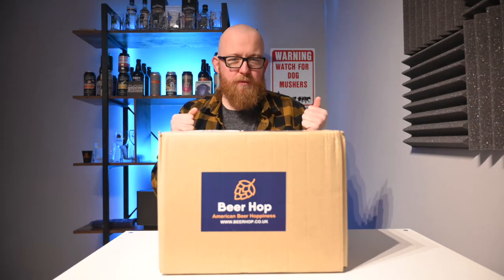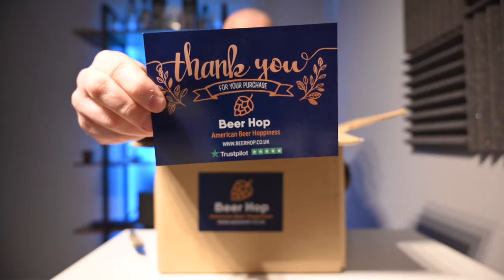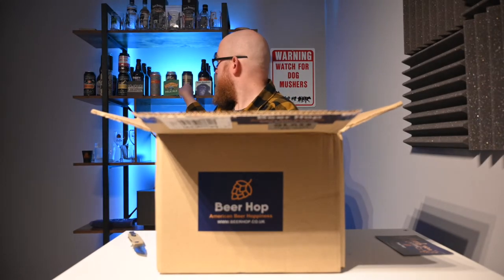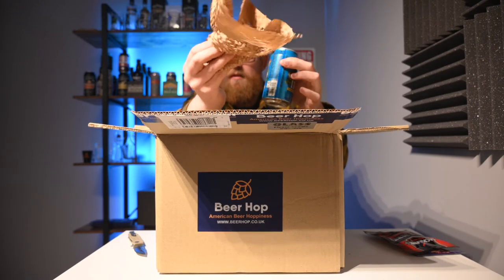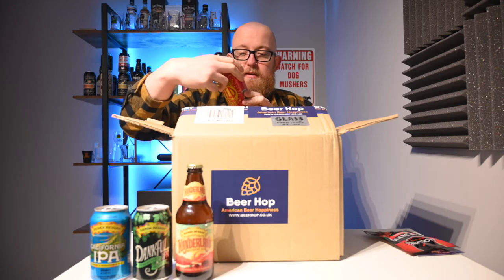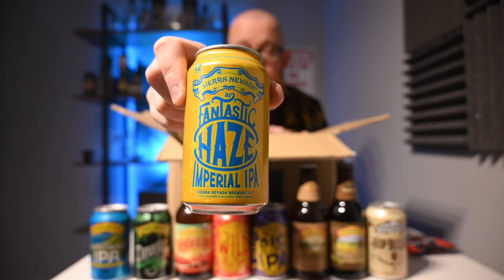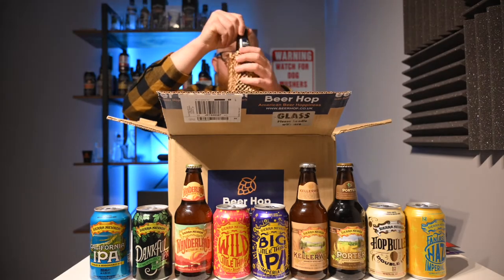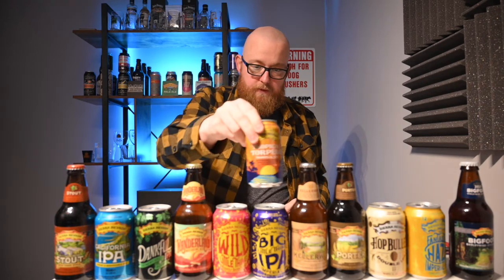Sierra Nevada Unboxing from Beer Hop & Supermarket Beer Controversy!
This is a sporadic video, I wanted to talk about the recent supermarket beer controversy surrounding Tesco and a few of the bigger names in UK craft beer in recent years.

And, this morning, I also happened to take delivery of this huge haul of imported Sierra Nevada beers from Beer Hop. So, let's do an unboxing video!

In this haul I've got Stouts, Porters, IPA's, Double IPA's (DIPA), Imperial IPA's, Barley Wine, Wheat Beers, and a glorious looking Nectarine Ale I can't wait to get open!

Toward the end of the video I discuss the noise caused by yesterday's announcement that Cloudwater and Vault City breweries are creating ranges for the Tesco supermarket in the UK. Many accused them of selling out, or damaging local independant retailers. Does any of that reign true for the craft beer industry? I guess only time will tell. Cheers.

If you enjoyed this video and my channel content then you may also enjoy Real Ale Craft Beer, The Bier Hooligan, Pint Sized, Blue Van Man, Robbie Knox, Scott & Wanda's World, Chris The Butcher, BeardMeatsFood, First We Feat and Paul's Beer Reviews.